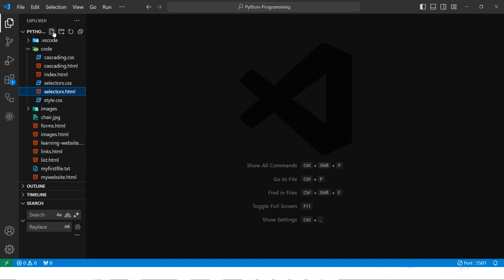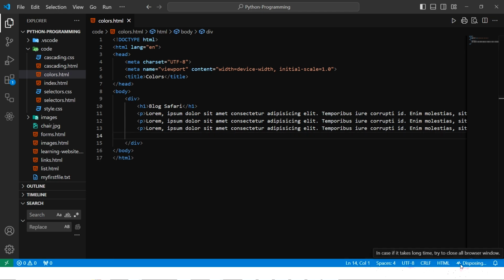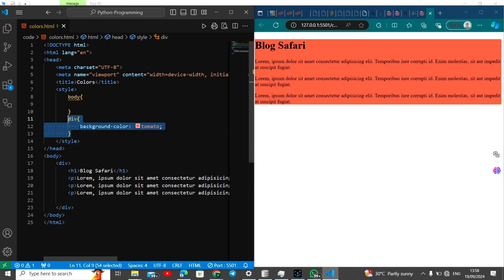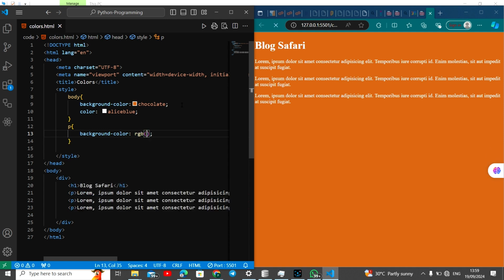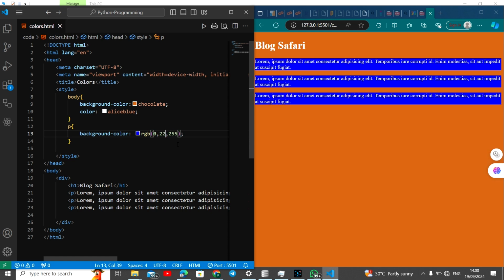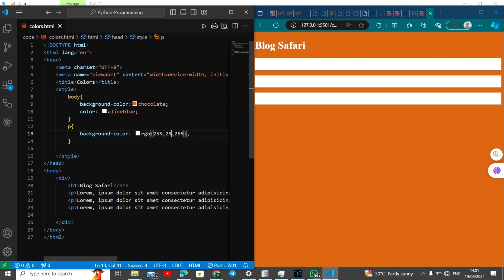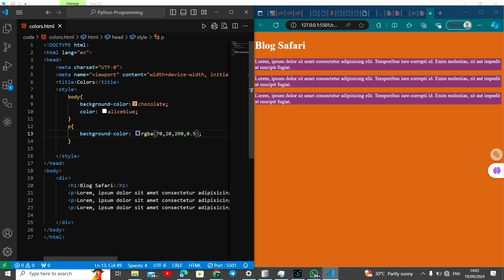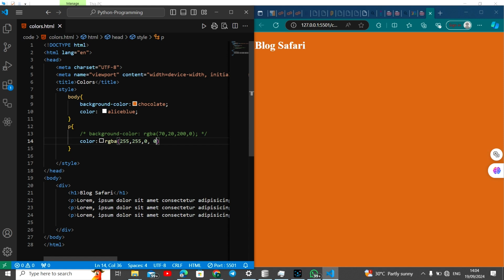6 RGB Colour Values